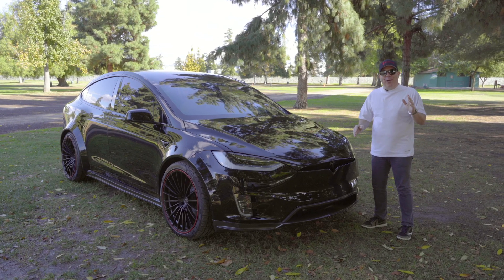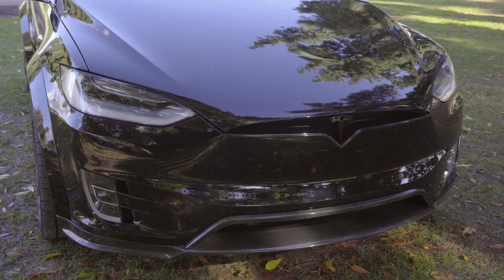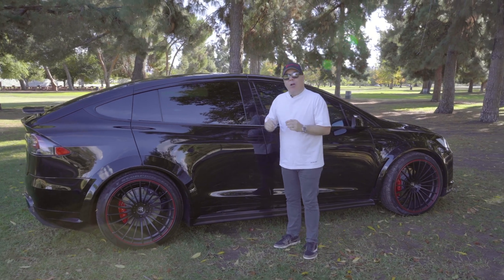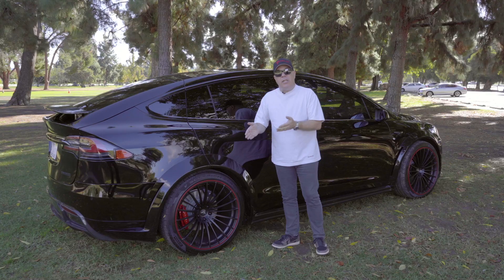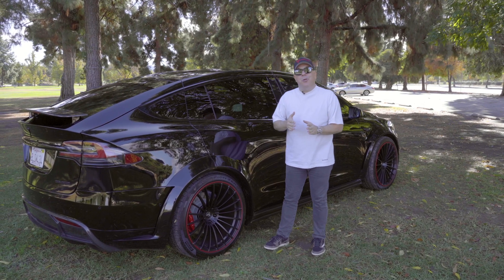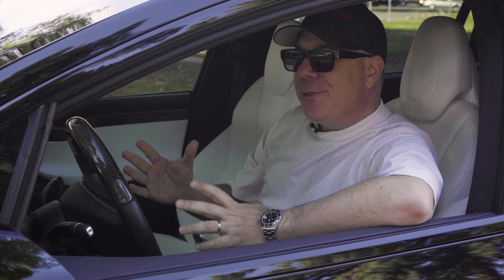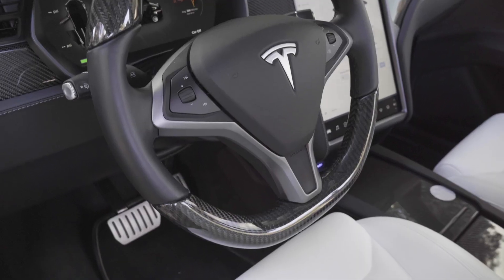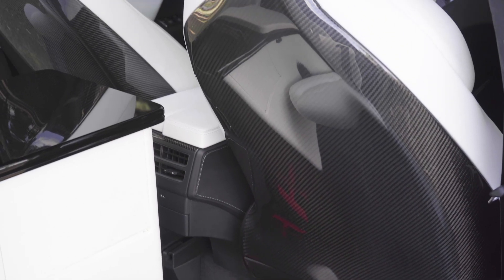T Largo 11: Black Tesla Model X Wide Body Package with Executive Desk Package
The T Largo program is only available to 20 exclusive and unique Model X. Exclusive to T Largo #11, this Model X sports the Carbon Fiber Wide Body program in gloss black with the exception of the front apron, rocker panels, and rear diffuser. The exterior is complemented with a painted gloss black Chrome Delete. The touch of contrast is the red pinstriped on its Matte Black 22" Wheels.

Inside we find a different story with its Premium White Interior. All trim is in gloss carbon fiber completed with a gloss carbon fiber steering wheel featuring a red stripe. The holy grail is the executive desk package exclusively made by T Sportline.

Base Car

●     2019 Tesla Model X Performance in Black

Exterior

●     Tesla Model X Limited Edition T Largo Wide Body Package #11 of 20

●     3M Crystalline tint 70% / 40% (front windshield, front doors)

●     Painted Tesla 'T' in Gloss Black

●     Painted T Largo Fender arches and side skirts in Black

Wheels & Suspension

●     Limited Edition TS120 22” forged wheels 22x9.5” front 22x10.5” rear finished in Matte Black with Red Pinstripe. Exclusively for the T Largo Carbon Fiber Wide Body Package.

●     Uses factory Pirelli Scorpion Zero tires 265/35-22 front and 285/35-22 rear factory tire set, original lug nuts, original TPMS and accepts factory center caps.

Interior

●     Custom Hand-Made Floor Mats in Black with Red T Sportline Logo.